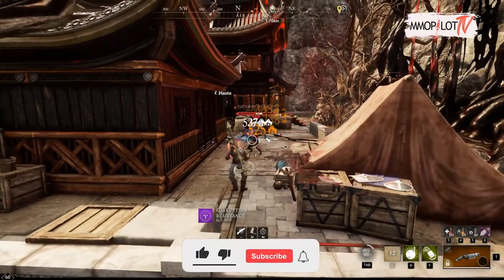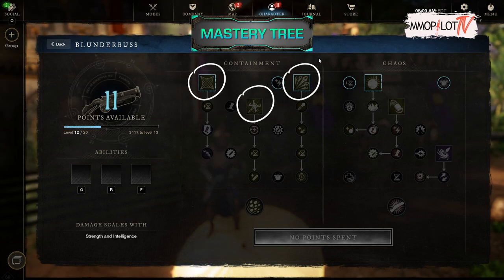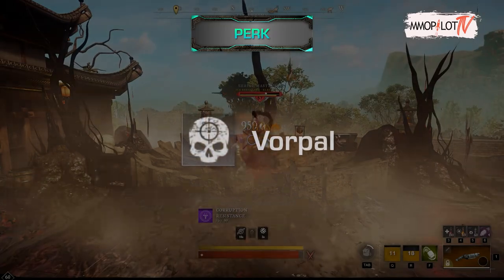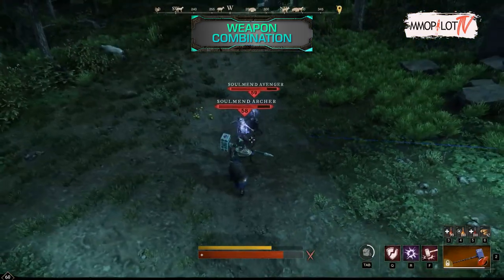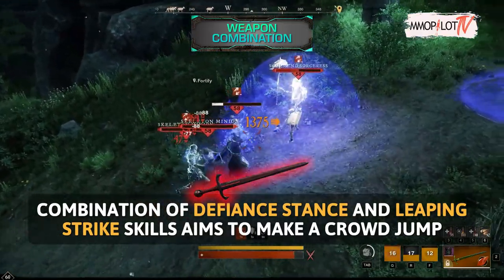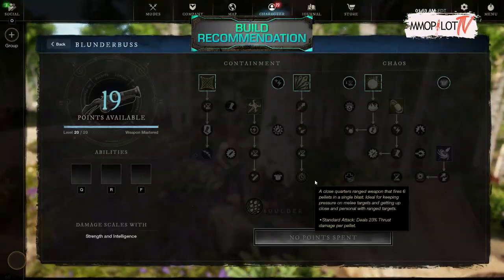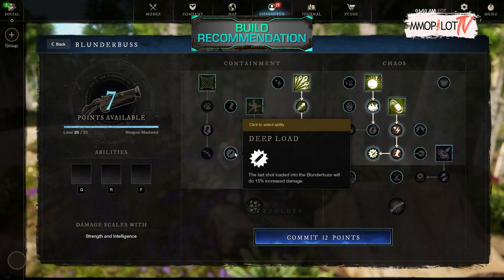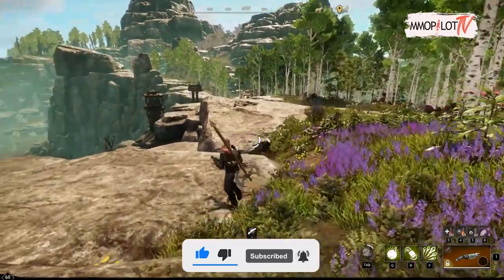BEST BUILD DPS USING BLUNDERBUSS IN NEW WORLD | NEW WEAPON BLUNDERBUSS BEST BUILD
𝗦𝘂𝗯𝘁𝗶𝘁𝗹𝗲𝘀 𝗮𝘃𝗮𝗶𝗹𝗮𝗯𝗹𝗲 𝗶𝗻 𝗚𝗲𝗿𝗺𝗮𝗻 & 𝗙𝗿𝗲𝗻𝗰𝗵

𝗦𝗲𝗰𝘁𝗶𝗼𝗻
0:00 - Intro
0:13 - Mastery Tree
0:41 - Perk
1:01 - Weapon Combination
1:52 - Build Recommendation
2:03 - Outro

The Blunderbuss is a new weapon in New World, this weapon is a long-range type weapon that has high mobility and high damage when used at close range.

▶ 𝗠𝗔𝗦𝗧𝗘𝗥𝗬 𝗧𝗥𝗘𝗘
The Blunderbuss mastery trees consist of the Containment and Chaos trees.

The Tree of Containment focuses on closing gaps and releasing hot lead into your enemy's face. The three active abilities in this tree are Net Shot, Claw Shot, and Azoth Shrapnel Shot.

The Tree of Chaos focused on maintaining distance and bombarding the area with explosive AoE damage. The three active abilities in this tree are called Splitting Grenade, Mortar Charge, and Blast Shot.

▶ 𝗣𝗘𝗥𝗞
We have recommendations for the perks you can use.
First, Mortal Energy: This is useful because when you kill something, you will gain stamina.
Second, Vorpal: This perk will Increase your headshot damage.
Third, Vicious: It will increase your critical damage.

▶ 𝗪𝗘𝗔𝗣𝗢𝗡 𝗖𝗢𝗠𝗕𝗜𝗡𝗔𝗧𝗜𝗢𝗡
We also recommend you to use this weapon in combination with the Blunderbuss.

✅ Greataxe
Use in conjunction with the enemy's gravity wheel skill to stun them.

✅ Warhammer
The combination with the enemy's shockwave skill gets a stunning effect.

✅ Hatchet
The berserk skill that adds mobility to make it easier to gap or escape.

✅ Sword
A combination of defiance stance and leaping strike skills aims to make a crowd jump at the enemy and then switch to a Blunderbuss to do explosive combos.

✅ Ice Gauntlet
The ice shower skill causes a fatal stun effect for enemies.

✅ Firestaff
Combination with burnout skill gives mobility to go towards the enemy with a distance of up to 11 meters.

▶ 𝗕𝗨𝗜𝗟𝗗 𝗥𝗘𝗖𝗢𝗠𝗠𝗘𝗡𝗗𝗔𝗧𝗜𝗢𝗡
For the build recommendation, use this order:

✔ Azoth Shrapnel Blast
✔ Splitting Grenades
✔ Mortar Charge
✔ Reach
✔ Refresh
✔ Azoth Bomb
✔ Soften
✔ Steady
✔ Freedom
✔ Streaks
✔ Ramp
✔ Deep Load
✔ Buckshot
✔ Future Planning
✔ Artillery
✔ Extended Chamber
✔ Bite Back
✔ Double Down